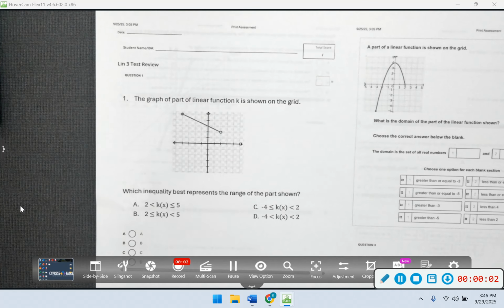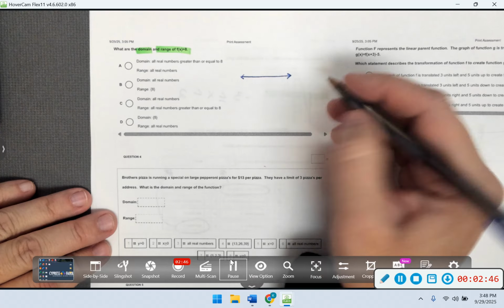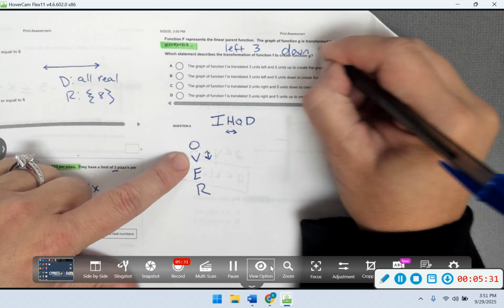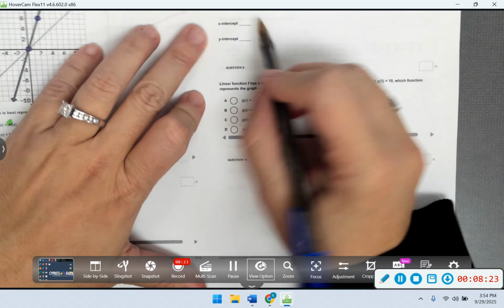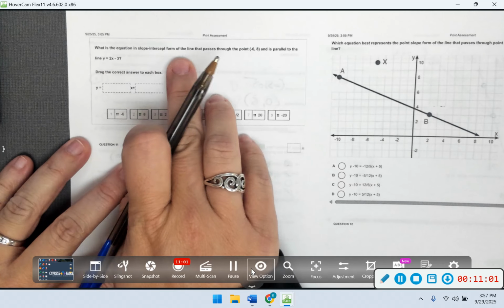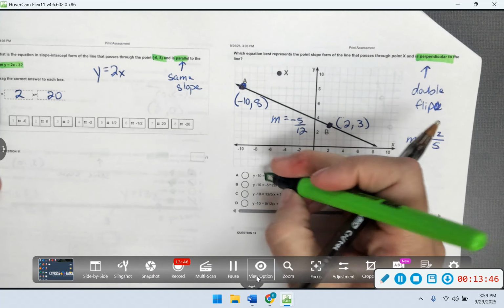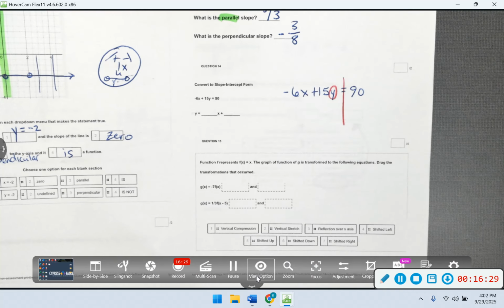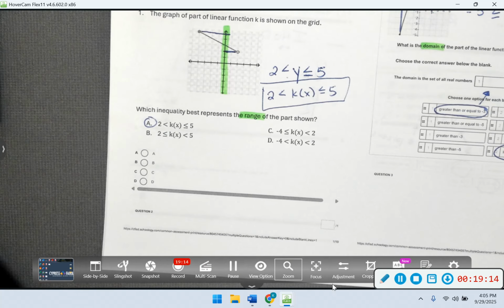CWHS - Algebra 1 - Linear 3 Test Review Video